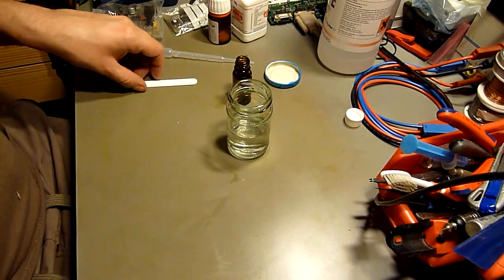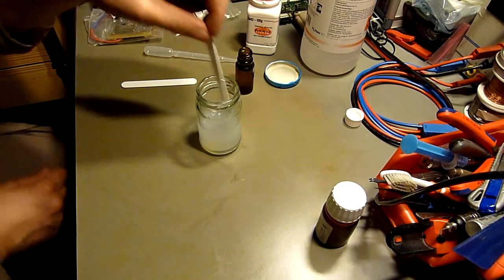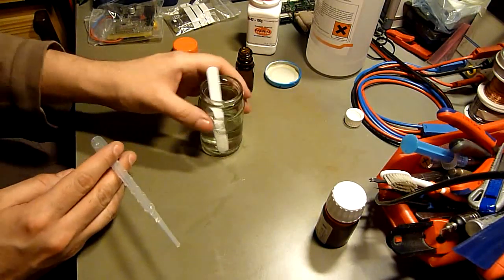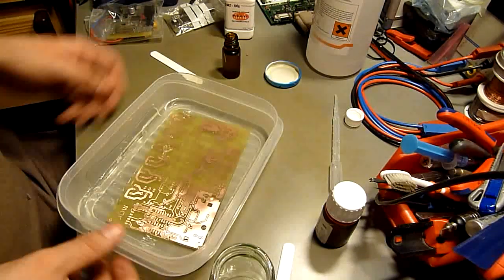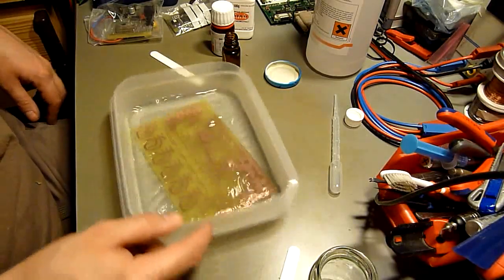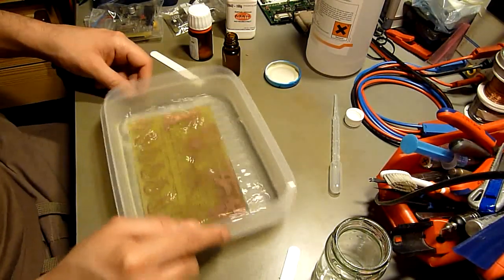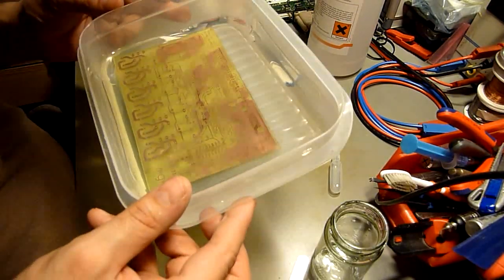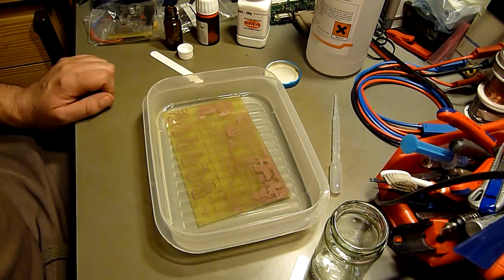Silver coating a PCB, part 1 of 2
In this video I show how to create a silver coating bath and how to apply it. In part two there will be a result, since the reaction takes a little time. I will put a picture of the finished PCB onto my homepage.